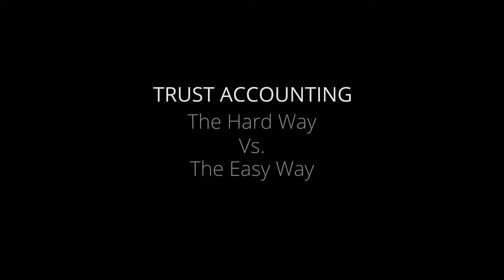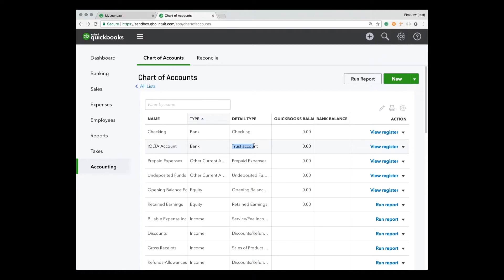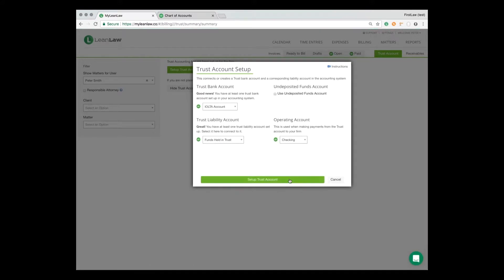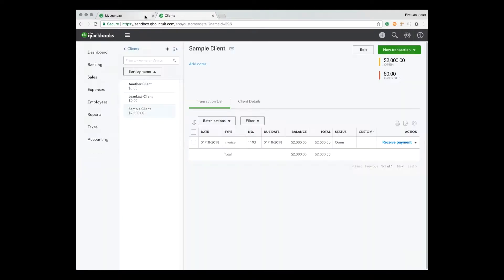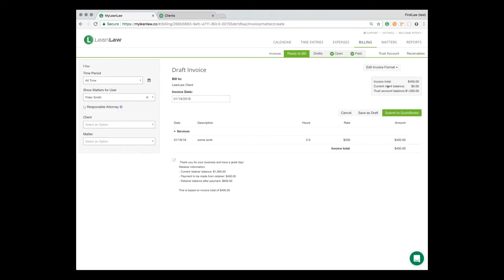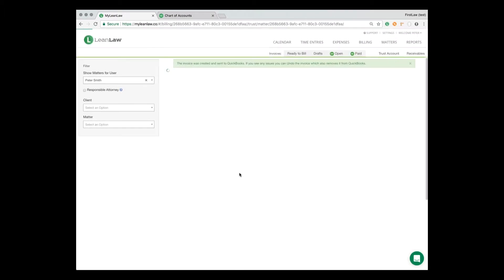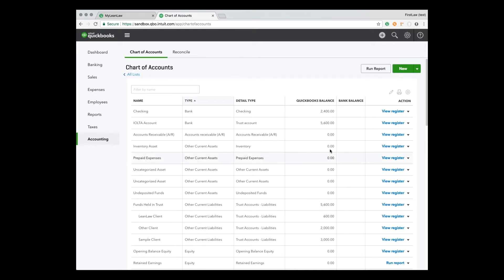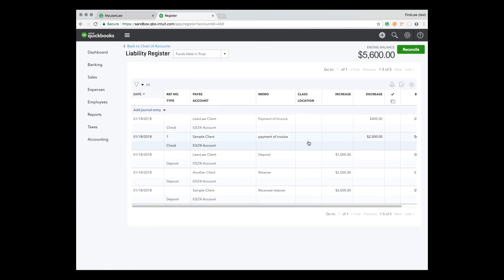Master Trust Accounting in QuickBooks Online with LeanLaw – The Easy Way!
Setting up trust accounting in QuickBooks Online has never been easier!

In this tutorial, we’ll show you how to streamline the entire process using LeanLaw’s powerful integration. Watch as we walk through setting up the Chart of Accounts for your IOLTA and operating accounts, recording trust deposits, creating and paying invoices, and generating detailed trust account statements—all within a few clicks.

LeanLaw automates and simplifies trust accounting, eliminating complex workflows and syncing seamlessly with QuickBooks. Whether you're managing legal trust accounts or staying IOLTA-compliant, this video covers everything you need to know to make trust accounting a breeze.

What You'll Learn:

- Set Up the Chart of Accounts for IOLTA & Operating Accounts
- Record Trust Deposits Easily
- Create & Pay Invoices from Trust Balances
- Generate Detailed Trust Statements
- Stay Audit-Ready and Compliant

Save time, reduce errors, and optimize your law firm’s accounting with LeanLaw’s integration with QuickBooks Online.